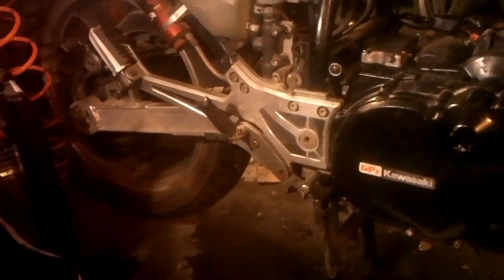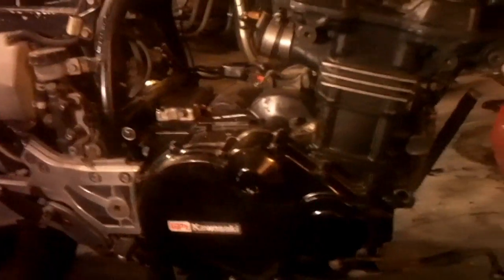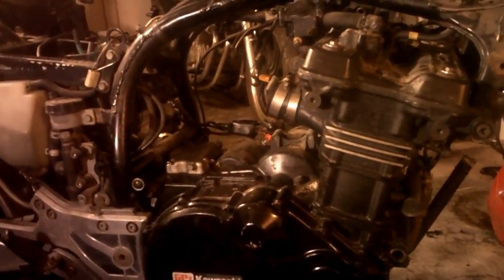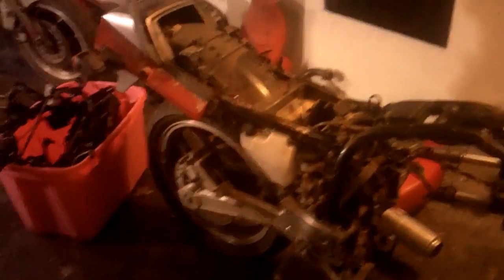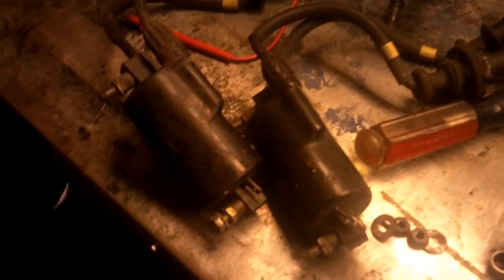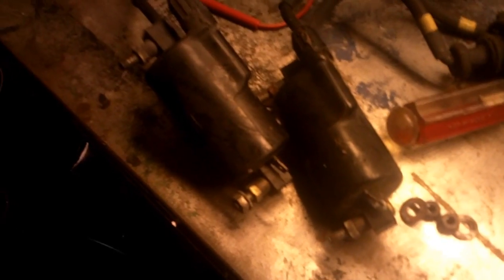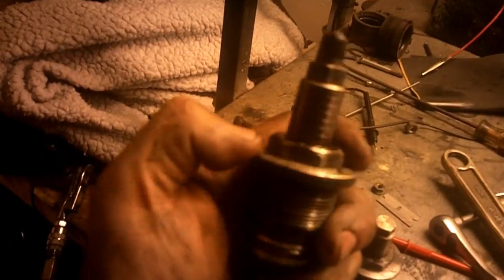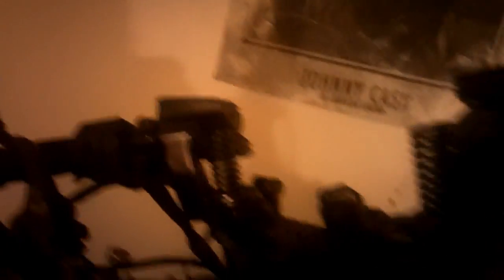Kawasaki ZX-9R fix-up: Episode 4: Motor in, reassembly started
This part takes longer, but is easier